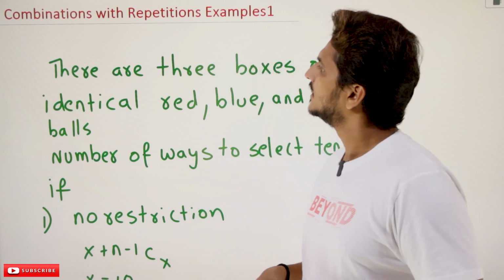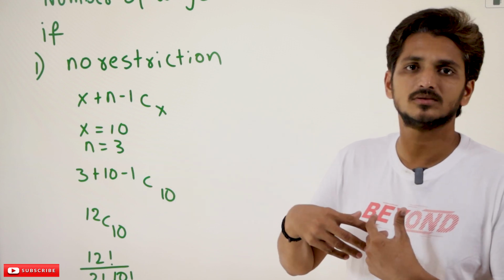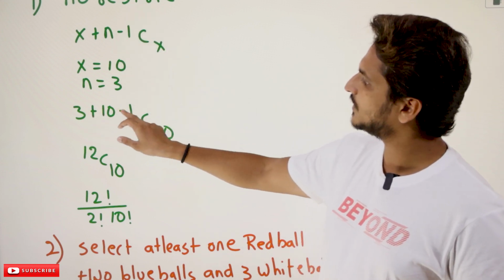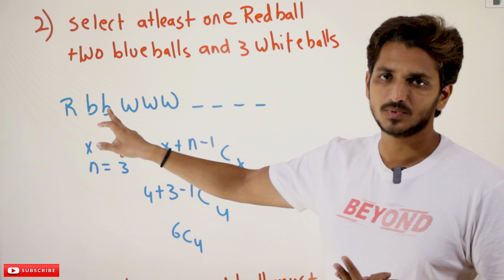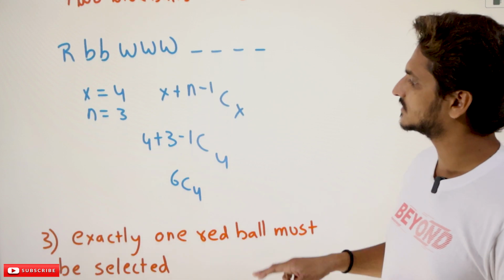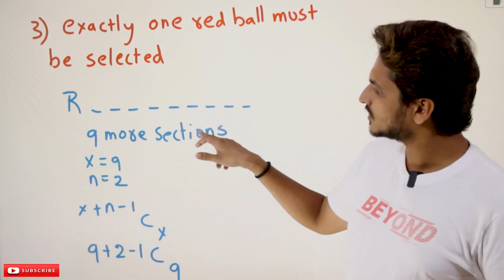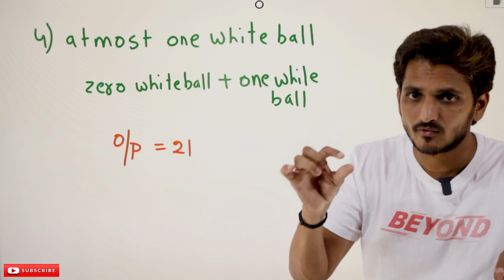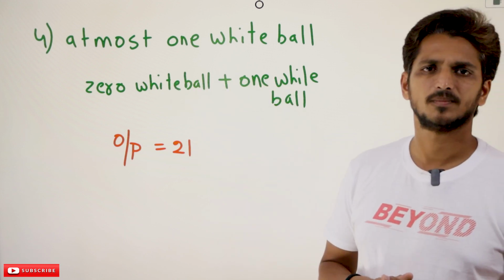Combinations with Repetitions Examples1 || Lesson 109 || Discrete Math & Graph Theory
Combinations with Repetitions Examples1
In this class, We discuss Combinations with Repetitions Examples1.
The reader should have prior knowledge of combinations with repetitions formulae. Click Here.
Example:
There are three boxes of identical red, blue, and white balls.
Several ways to select ten balls?
1) No restriction
This example exactly matches the formulae.
X = 10
N = 3
(X + N -1) C X
(3+ 10 -1) C 10
12 C 10.
2) Select at least one red ball, two blue, and three white balls.
R, B, B, W, W, W, are fixed.
The remaining selections are X = 4
N = 3
(4 + 3 – 1) C 4
6 C 4
3) Exactly one red ball must be selected
One Red must be taken.
The remaining nine selections.
X = 9
Here, we are not going to select red again. So N = 2.
(9 + 2 -1) C 9
10 C 9
4) At most, one white ball.
We can take zero white balls or one white ball.
The reader can try this on their own.